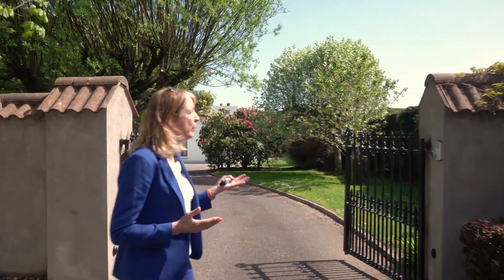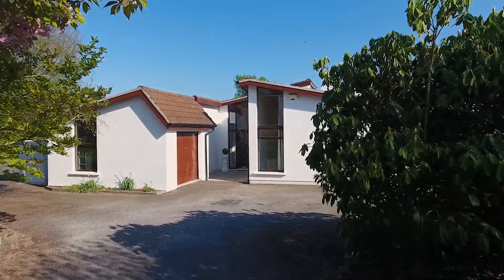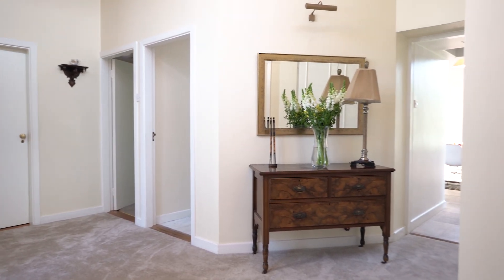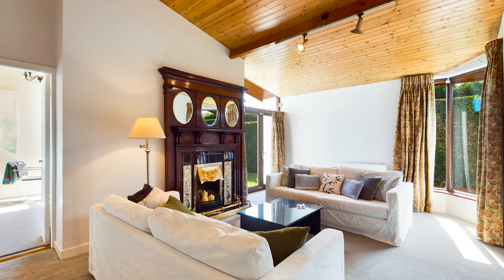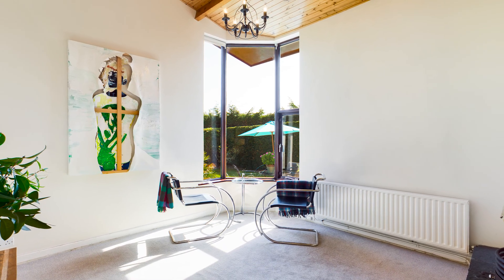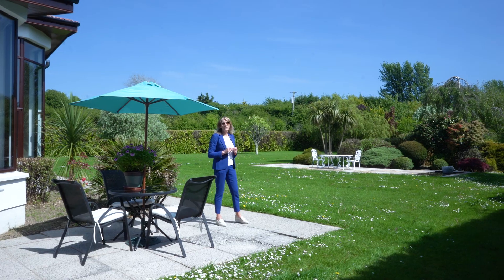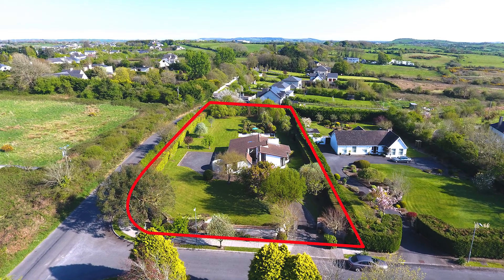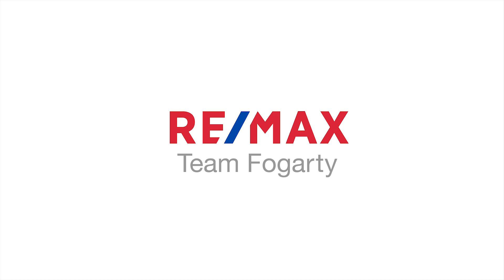Brookland - Williamstown - Waterford City, Waterford, IE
Brookland, is a superb four bed detached architect designed bungalow situated in a small exclusive residential development in Williamstown. Designed by local architect Nicky Fewer this home is one of a kind with vaulted ceilings and picture windows maximizing the views of the wonderful gardens.